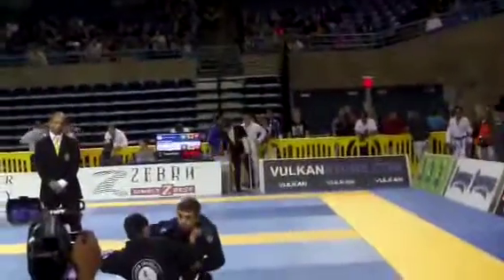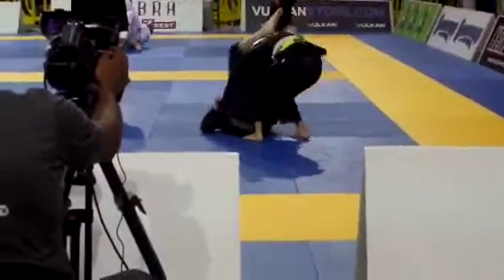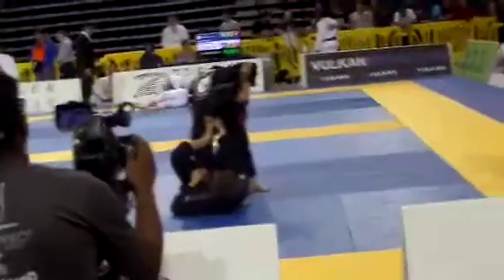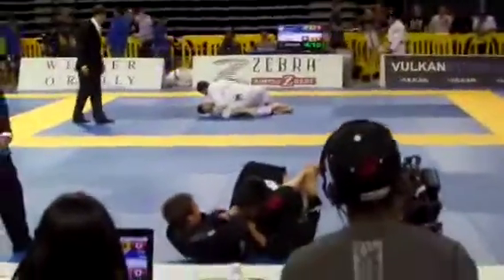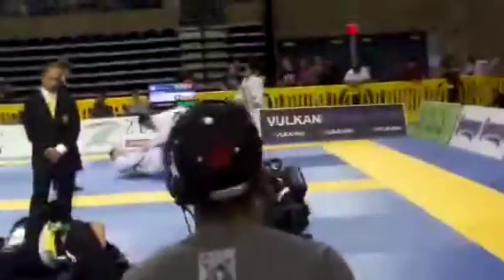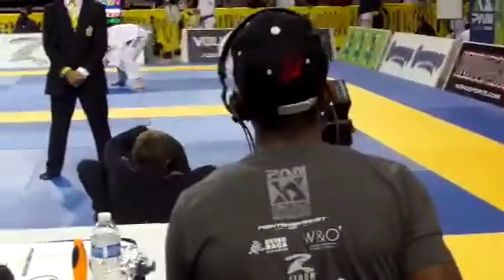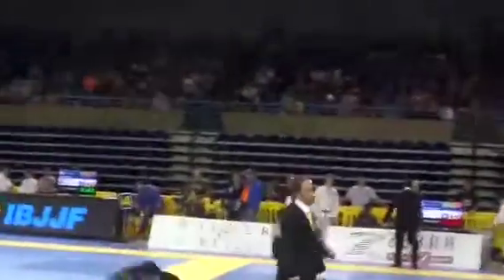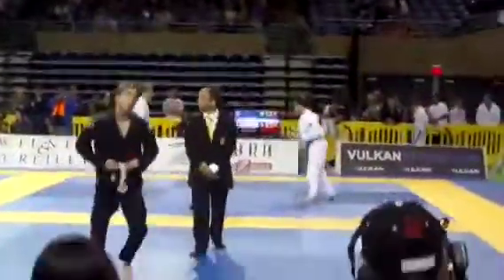Jorge Vasquez 2014 IBJJF Pan Ams - Alvarez BJJ Arlington TX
3/13/14 2014 IBJJF Pan Ams, Irvine, CA

1st Match in the White Belt Adult Light Feather Division

Jorge Vasquez (Alvarez BJJ) X  TBD

Alvarez Brazilian Jiu Jitsu
1114 W. Harris Rd #104

@ alvarezbjj